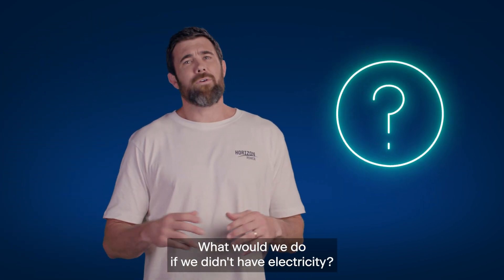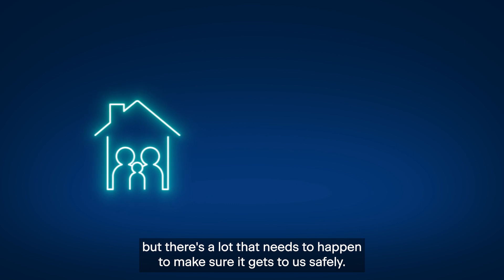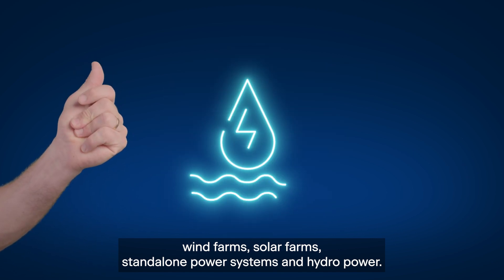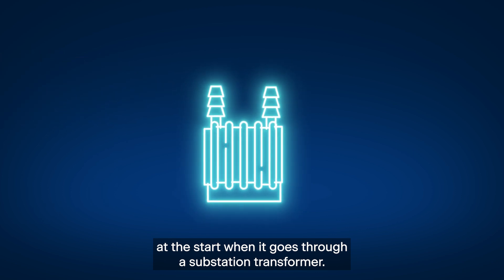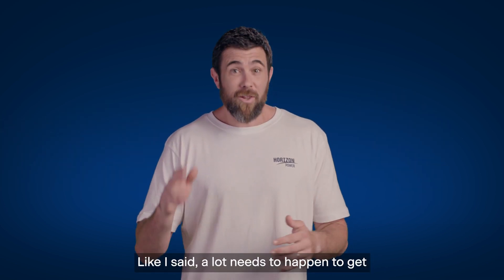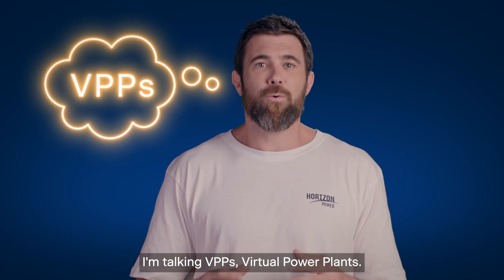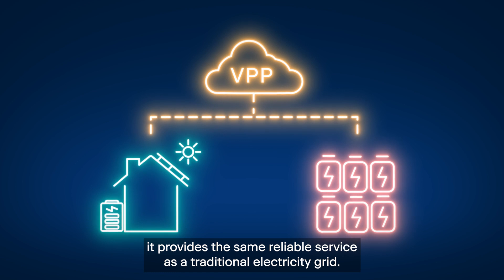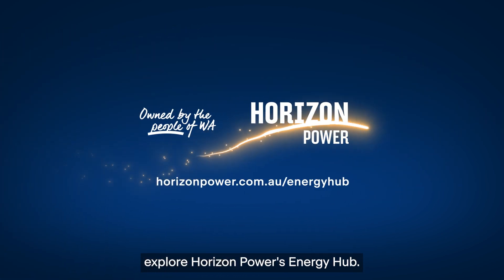How Energy Works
It’s easy to not give much thought to how energy works when it’s such a normal part of your life – but imagine getting through the day without it!

A lot needs to happen to make sure electricity gets delivered safely to you. And Western Australia's electricity system is changing fast.

Here’s a behind-the-scenes look at how energy works.